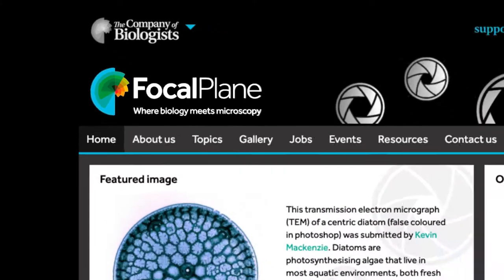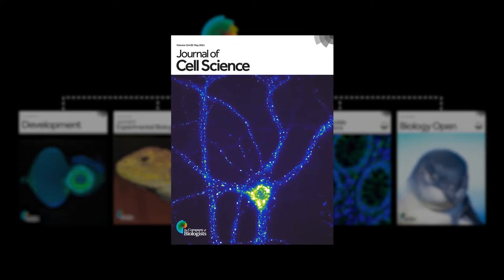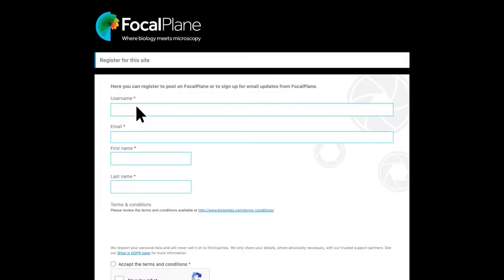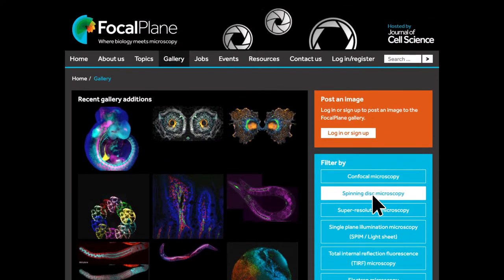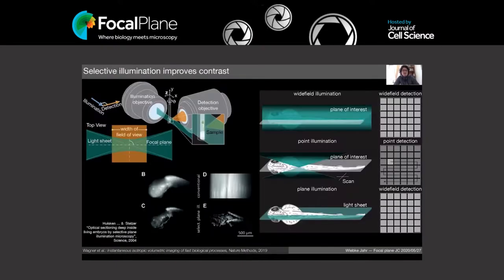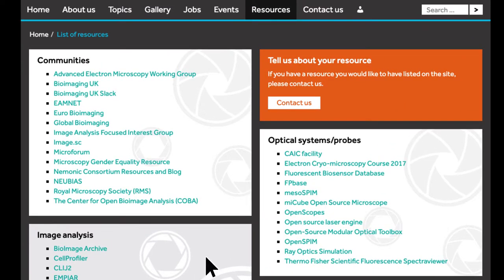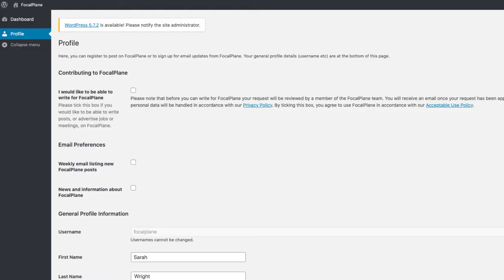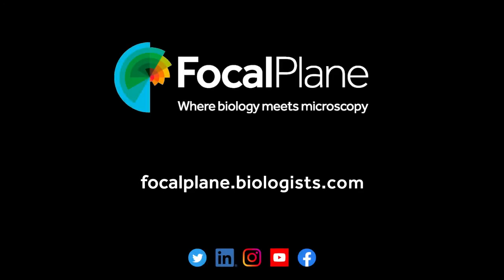An introduction to FocalPlane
Watch our short video to find out all that FocalPlane has to offer and how you can get involved.